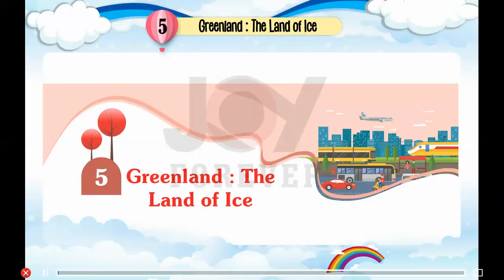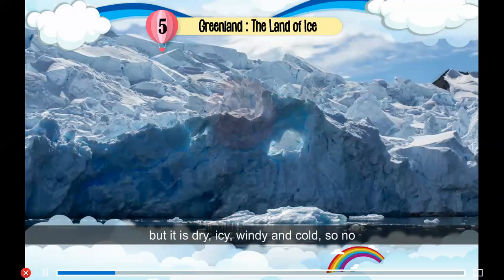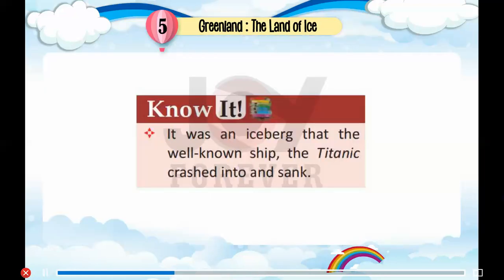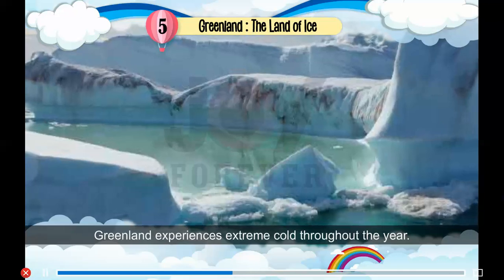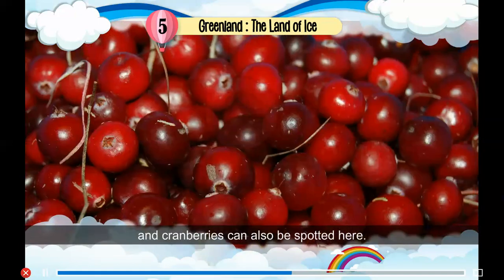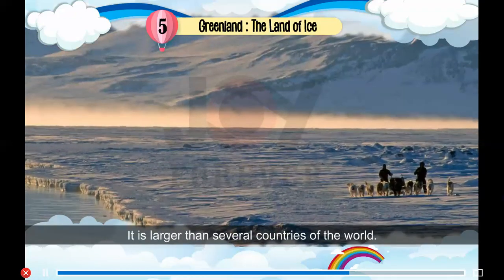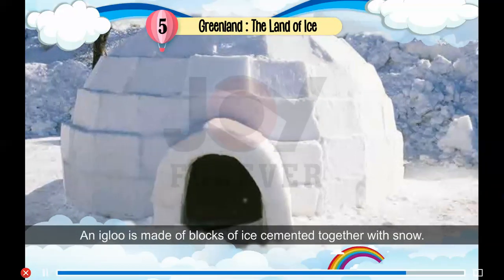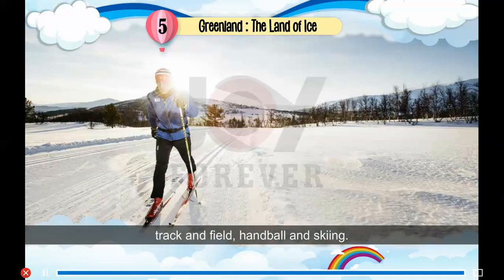Joy Forever Books Social Studies Class 5 Chapter 5